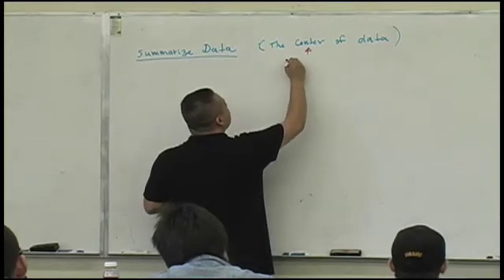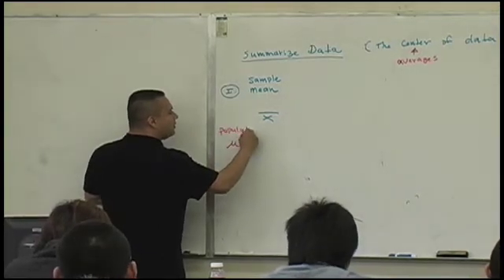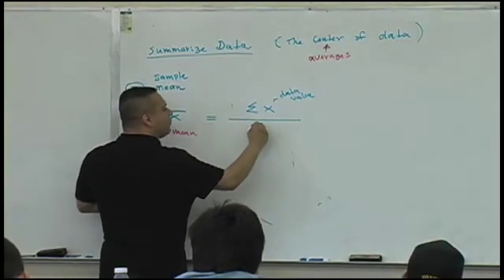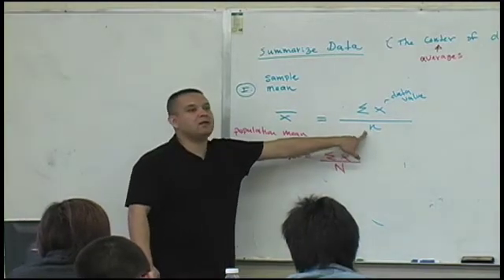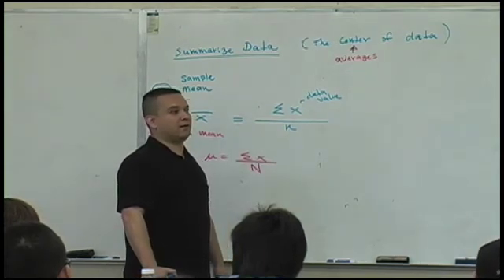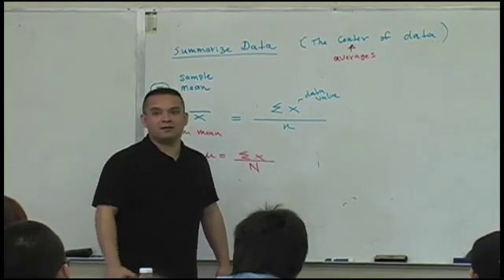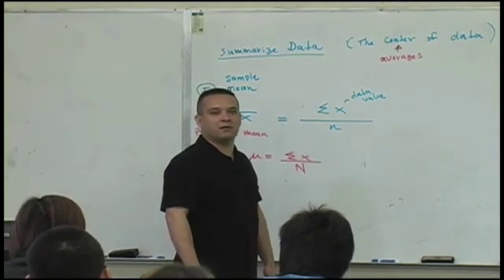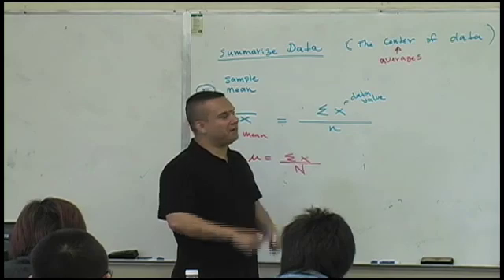Daniel Judge- Statistics Lecture 2 (part 7)